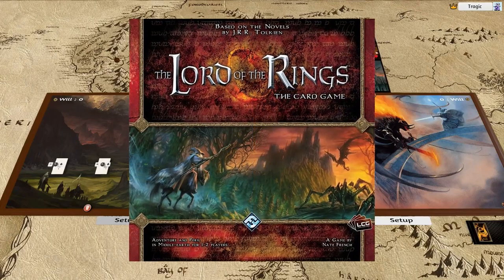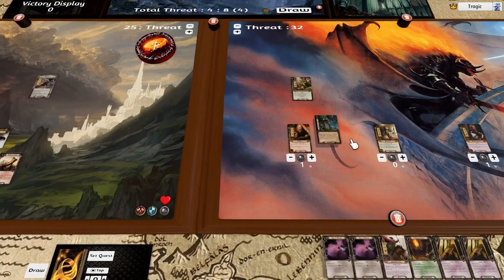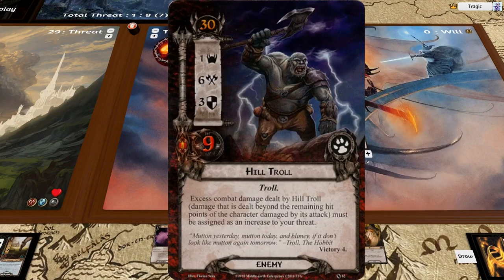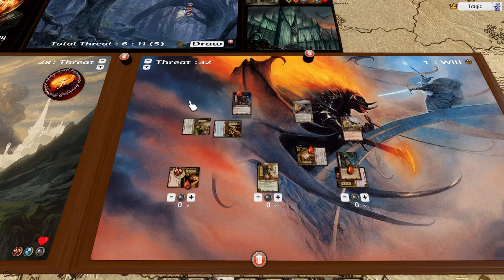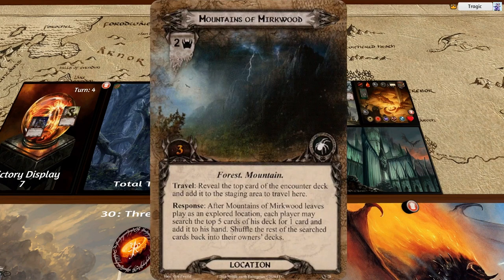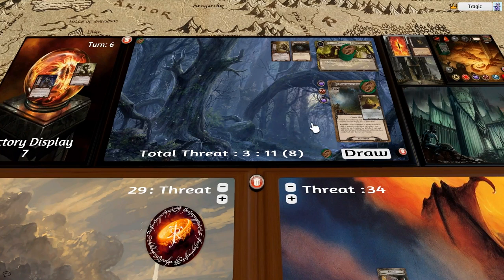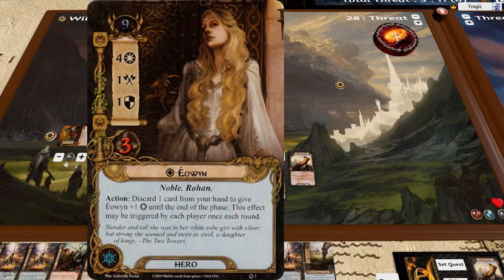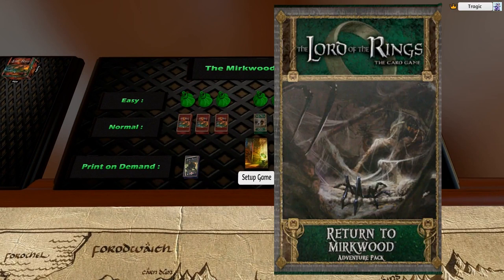011 - Return to Mirkwood (Mirkwood Cycle 9/10) - 2 Handed - Lord of the Rings LCG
Playlist (rest of this playthrough)